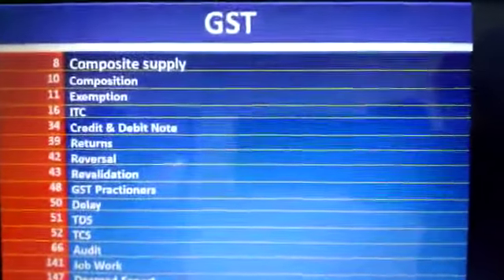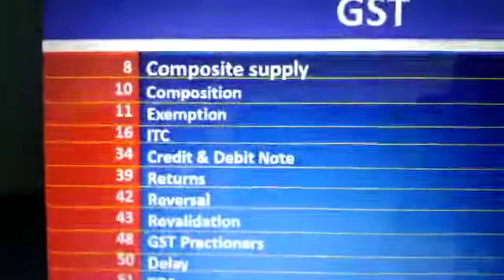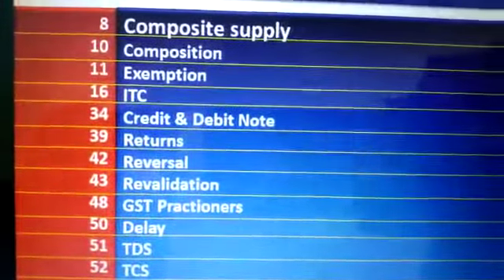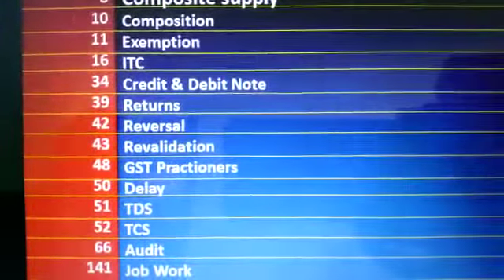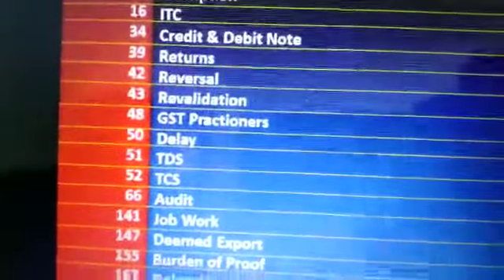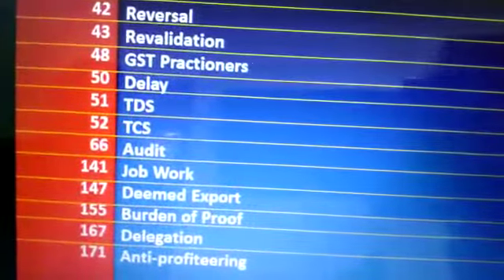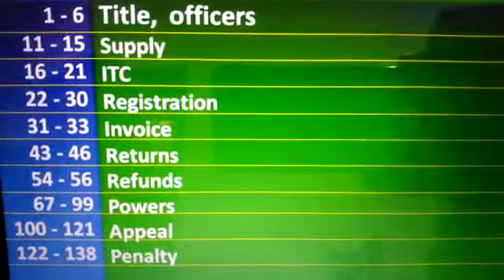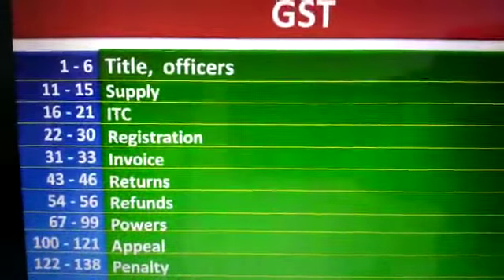GST- sections 1to 174 - ready reckoner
Video from DR Shajahan Ahmed Hussain